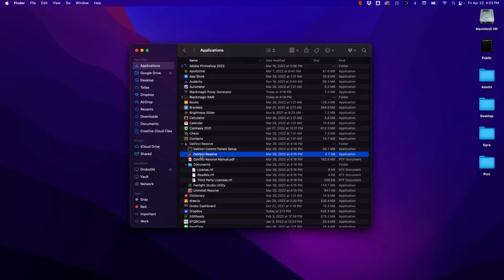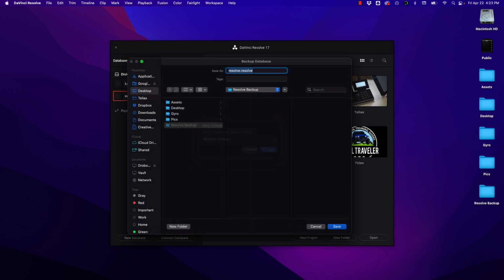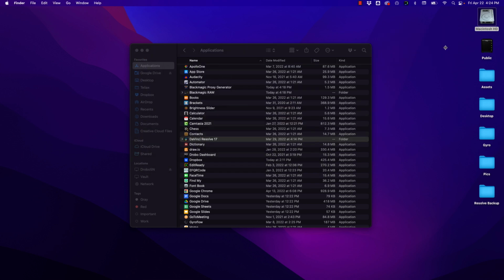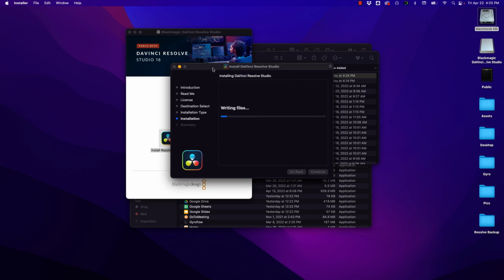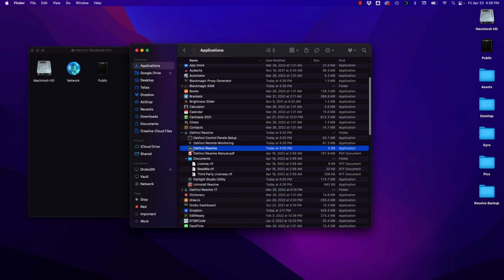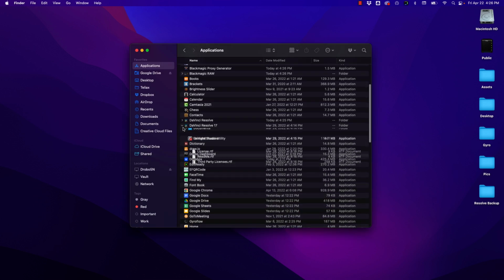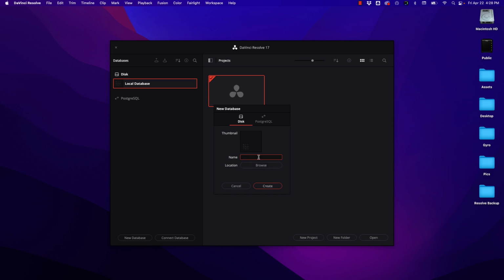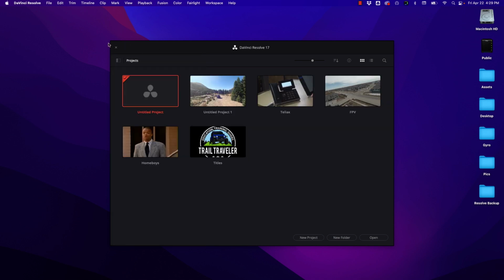Davinci Resolve 17 and 18 on the same computer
Can you run Davinci Resolve 17 and the new beta on the same computer? Well. yes you can. Essentially, you rename the original directory and then install the new version.